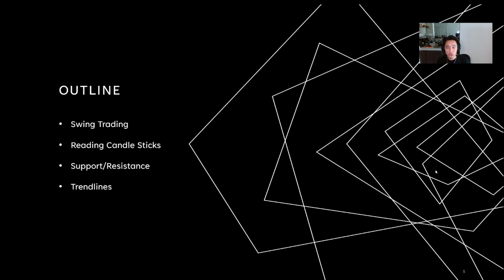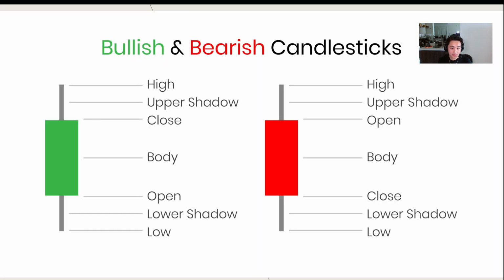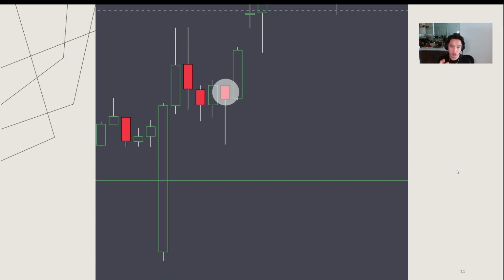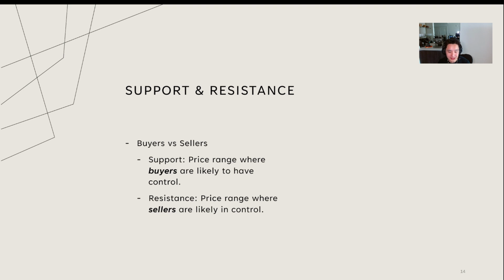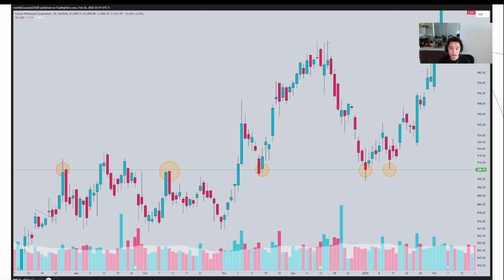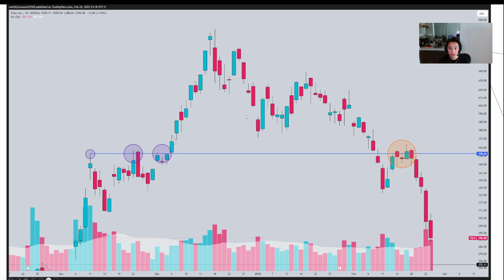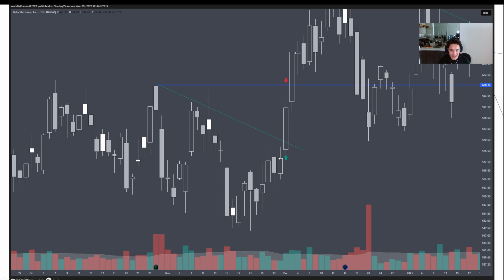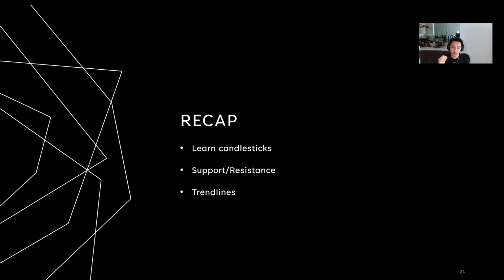Options Swing Trading Starter Guide (Part 1)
Want to learn  how to swing options? In this video, I break down the core concepts every trader needs to know—swing trading strategies, support & resistance, and trendlines—to help you spot high-probability trades and take your options game to the next level.